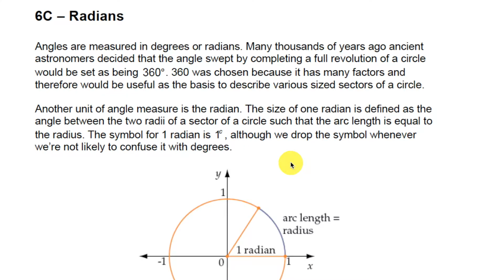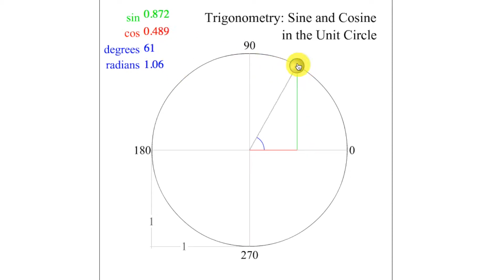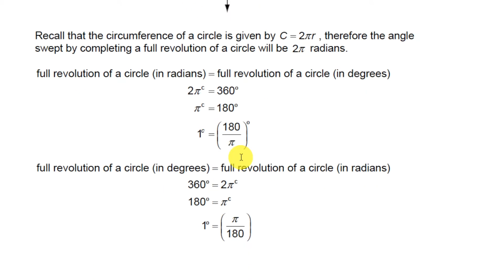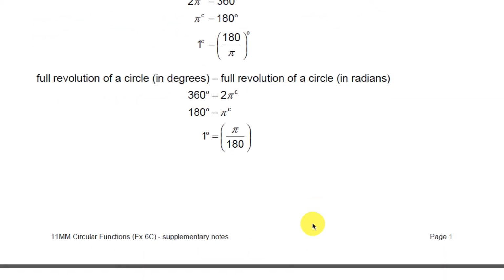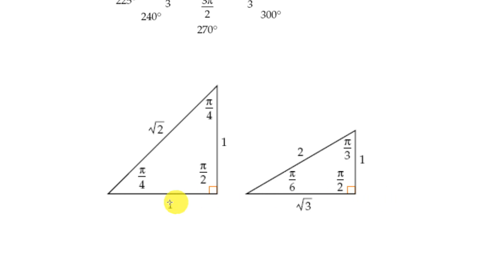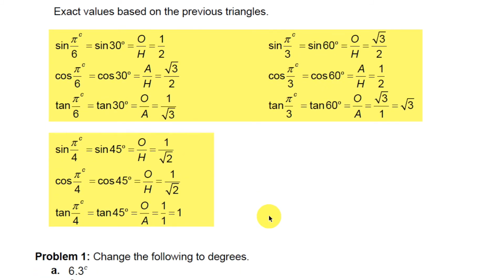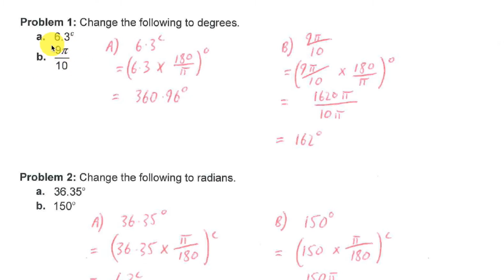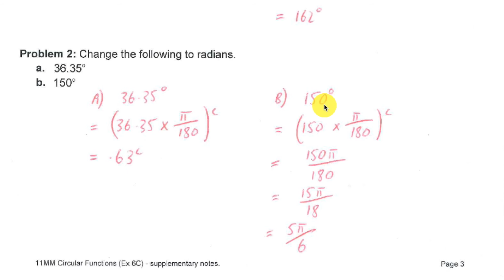11MM Ex6C Radian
This video defines a a radian and shows how to convert from degrees to radians and radians to degrees. It is part of the Yr 11 Mathematical Methods course. This video should assist students completing exercise 6C from the text.